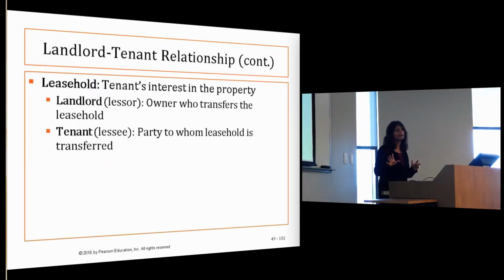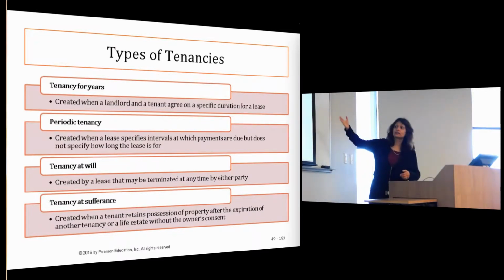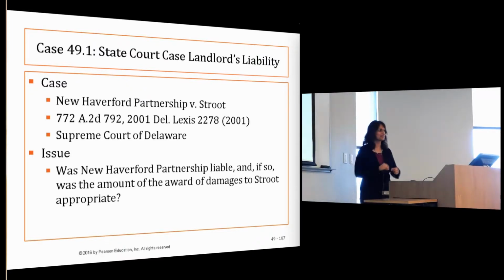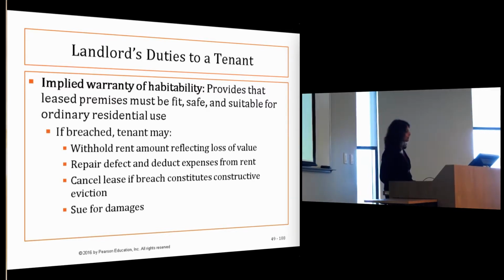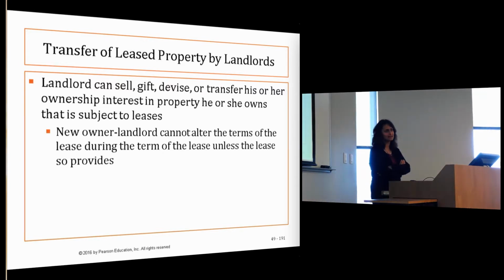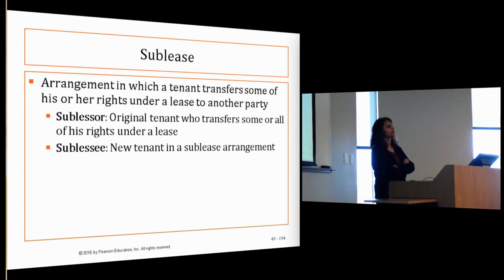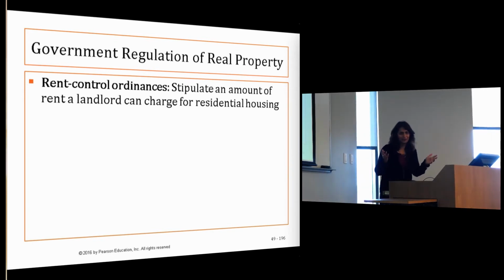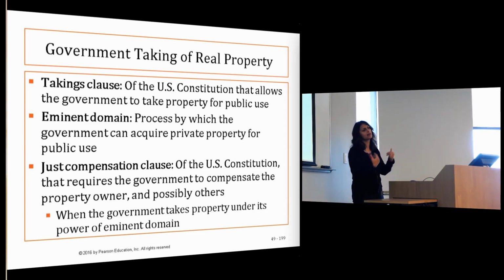Business Law I: Lecture 8, Chapter 49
Business Law I: Professor Sharma
Lecture #9, Chapter 49
Chapter 49: Landlord-Tenant Law and Land Use Regulation

Time Stamps:

0:58 Landlord-Tenant Relationship

1:31 Landlord-Tenant Relationship (cont.)

2:27 Types of Tenancies

6:19 Exhibit 49.1 - Landlord-Tenant Relationship

6:28 Landlord's Duties to a Tenant

7:25 Landlord's Duties to a Tenant (cont.)

7:52 Case 49.1: State Court Case Landlord's Liability

10:51 Landlord's Duties to a Tenant

12:02 Tenant's Duties to a Landlord

13:30 Tenant's Duties to a Landlord (cont.)

14:47 Transfer of Leased Property by Landlords

16:16 Assignment of a Lease by Tenants

17:56 Exhibit 49.2 - Assignment of a Lease

18:21 Sublease

19:35 Exhibit 49.3 - Sublease

20:49 Government Regulation of Real Property

22:12 Antidiscrimination Laws and Real Property

22:44 Antidiscrimination Laws and Real Property (cont.)

22:50 Government Taking of Real Property

Summary of Lecture:

In this lecture, Professor Sharma discusses the importance of how a landlord-tenant relationship is created, the various types of tenancy, the landlord's and tenant's duties under a lease, the antidiscrimination laws that apply to real estate, and the government's power of eminent domain.